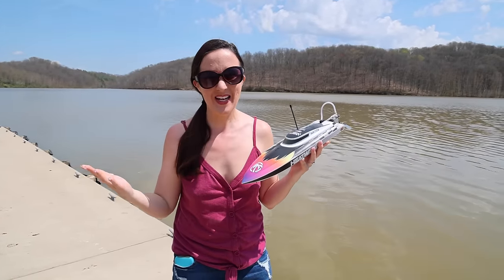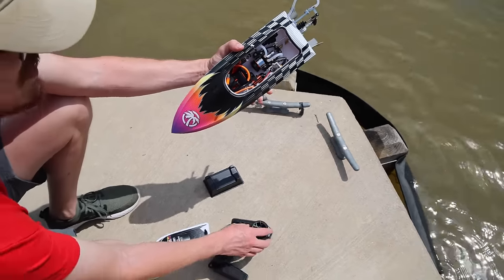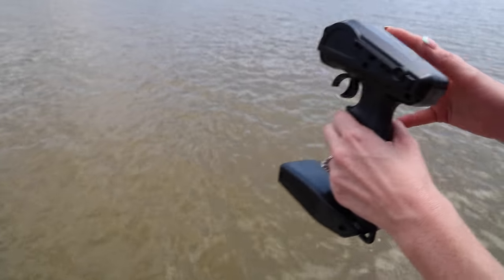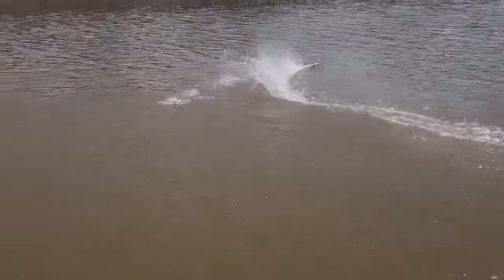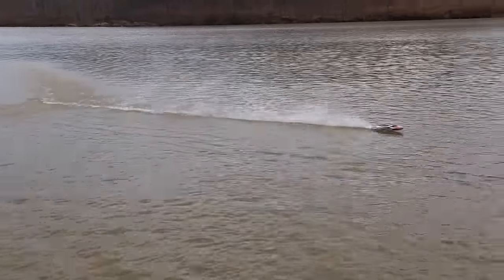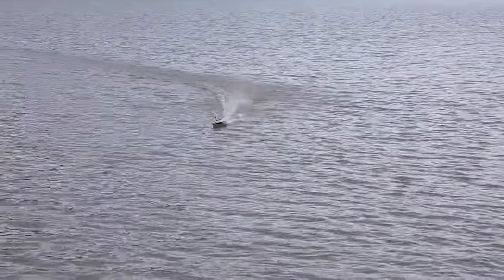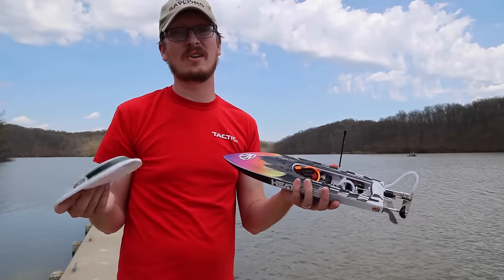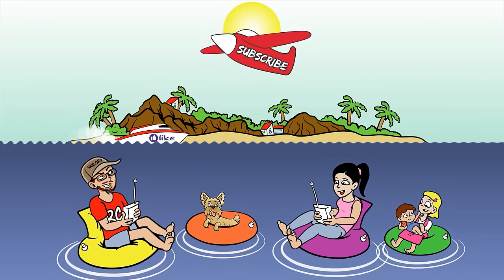BEST BRUSHLESS FAST Self Righting RC Boat for Summer 2024! - Pro Boat Recoil 2 18"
Going into Spring and Summer 2024, this may be the best RC boat of the year for the price.  The New Pro Boat Recoil 2 18" rc boat comes in at $200.  For a fully RTR (ready to run) RC boat, that is a great price for all the features this RC boat has to offer.  This RC boat is fast, brushless, and has self righting.  Let us know what you think of this speed boat in the comments.